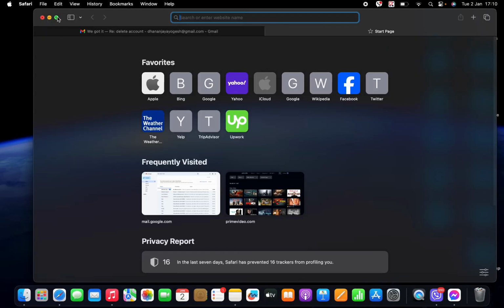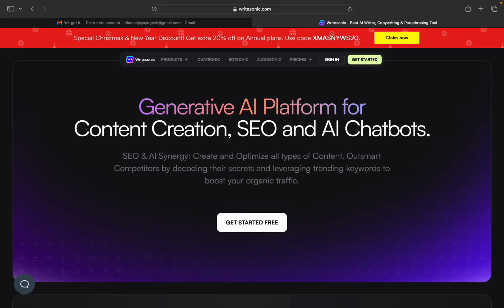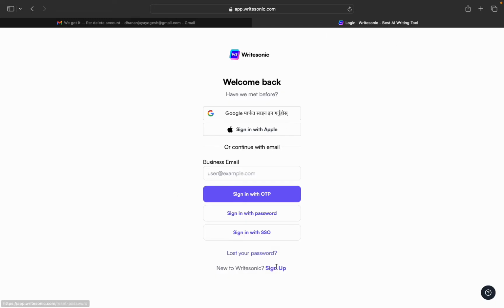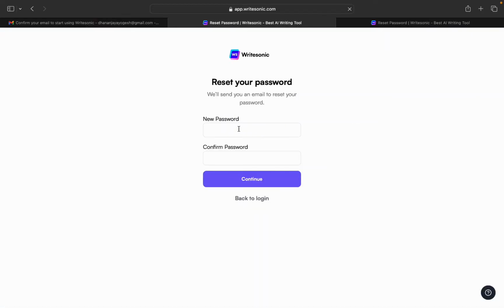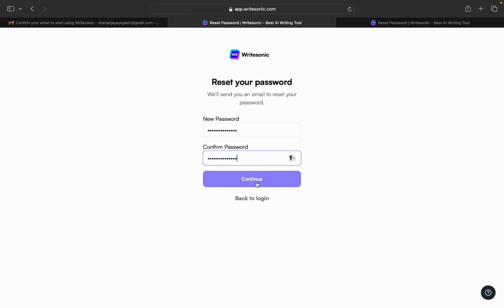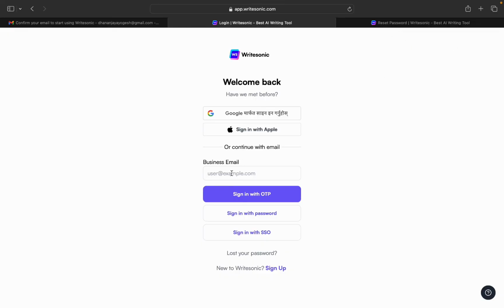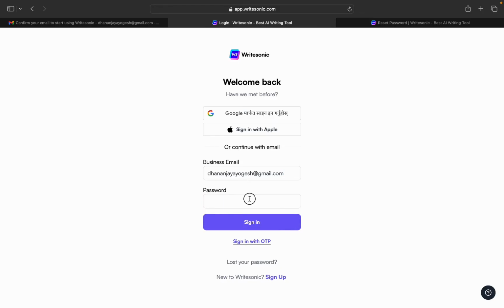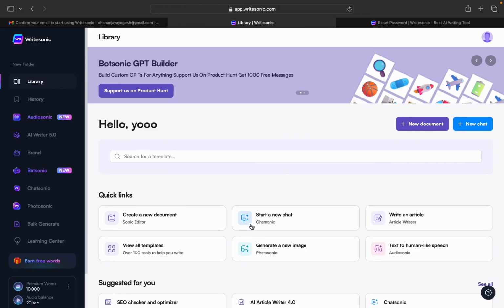How to Change Writesonic AI Account Password 2024?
In this tutorial, learn the step-by-step process to change your Writesonic AI account password. Follow these easy instructions to enhance the security of your account. Keep your Writesonic experience safe and secure by updating your password regularly. Watch now and ensure a smooth password change process for your Writesonic AI account.